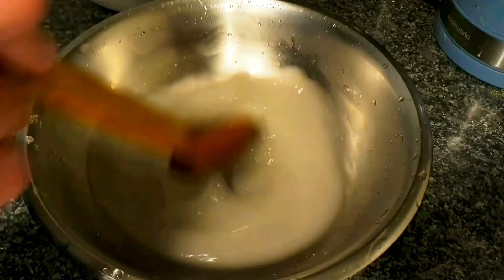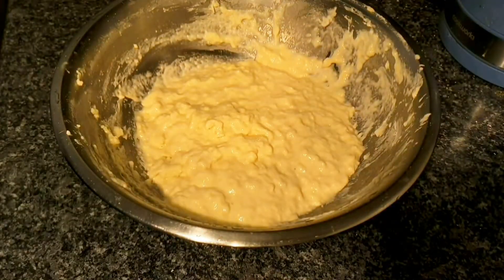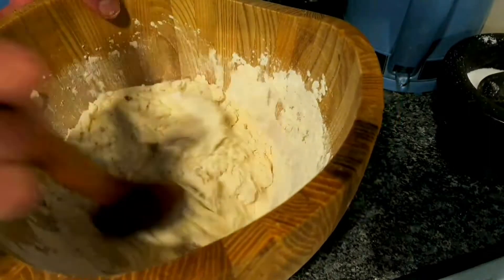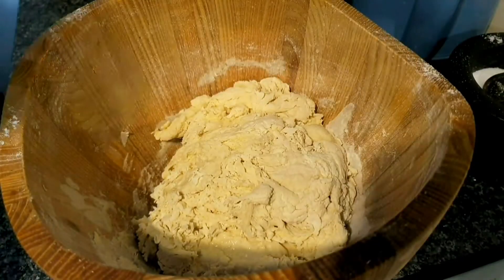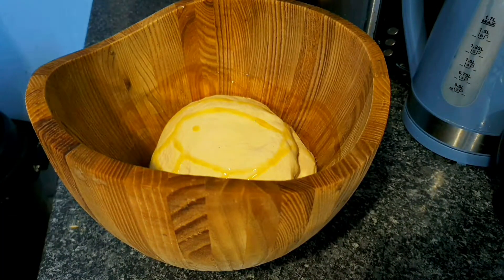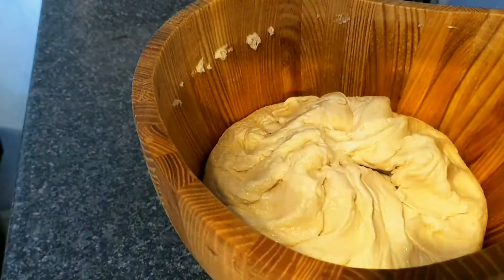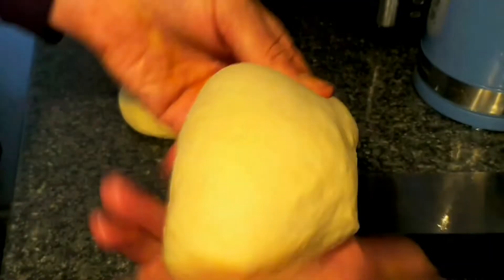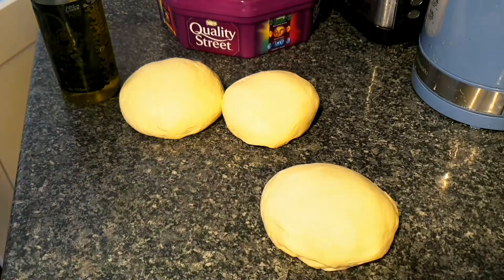SIMPLE 'Poolish' Pizza Dough 🍕 Steven Heap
Poolish is just a starter to make your dough even lighter and crisper than the standard dough recipes. Done correctly Poolish will give you amazing results. There is so much overcomplicated information on making Poolish I just had to make this video to show how very simple it is to make a poolish dough for pizza that gets great results.

To show your support you can donate to the future of the channel by following this

For all your Premium Whole, Powdered and Spice Mixes
►HERE IS A COMPLETE ‘URL’ LIST OF ALL TASTE OF INDIA PRODUCTS:
                                                          BLENDED SPICES
Instant Onion Bhaji Mix (480g)
British Indian Restaurant MIX POWDER (350g)
Bassa Kashmiri Spice Mix (90g)
Za’atar Spice Mix (100g)
Ras El Hanout Morrocan Spice (75g)
Chennai (Madras) Masala (90g)
Chennai (Madras) Masala (440g)
Tikka / Tandoor Masala (90g)
Tikka / Tandoori Masala (440g)
Garam Masala (90g)
Garam Masala (440g)
Masala Supreme (90g)
Masala Supreme (440g)
Kitchen King Masala Powder (100g)
‘Knorr’ All Purpose Seasoning Powder (90g)
Mild Madras Curry Powder (90g)
Panch Phoran / Bengali 5 Spice (90g)
Sumac Powder (75g)
Shawarma Spice Mix (75g)
Harissa Tunisian Spice Mix Powder (75g)
INDIAN COOKBOOK: ‘A Culinary Passage Through India’ by Steven Heap

POWDERED SPICES
Garlic Powder (80g)
Ginger Powder (80g)
Tej Patta / Cinnaman Leaves (10g)
Ajwain / Carom Seed (90g)
Kasuri Methi / Dried Fenugreek Leaves (90g)
                                                                   WHOLE SPICES
Black Cardamom (80g)
Whole Black Pepper Corns (80g)
Whole Green Cardamom (50g)
Whole Cloves (80g)
Cassia Bark / Cinnamon Stick (80g)
Black Seed / Kalongi / Nigella (80g)
Coriander Seed (90g)
Cumin Seed (90g)
Fennel Seed (90g)
Bay Leaves
Black Mustard Seed (90g)
Star Anise (80g)
Whole Dried Red Kashmiri Chilli (30g)
                                                                 POWDERED SPICES
Hot Chilli Powder (90g)
Kashmiri Chilli Powder (90g)
Paprika (90g)
Turmeric Powder (90g)
Cumin Powder (90g)
Coriander Powder (90g)

► TO PURCHASE MY INDIAN RECIPES BOOKS:

INGREDIENTS & METHOD (makes 4 pizzas)

(HYDRATION 65%)

 - for the poolish
water 300g
strong bread flour 300g
instant yeast 1g

mix, cover and leave for 8-12 hours

- stage 2
strong bread flour 500g
water 225g
Salt 15g
add the poolish mix

knead 10 minutes, cover again for 8-12 hours

- stage 3
ball up the dough & covet and rest for 4 hours

MAKE YOUR PIZZAS & ENJOY 😉